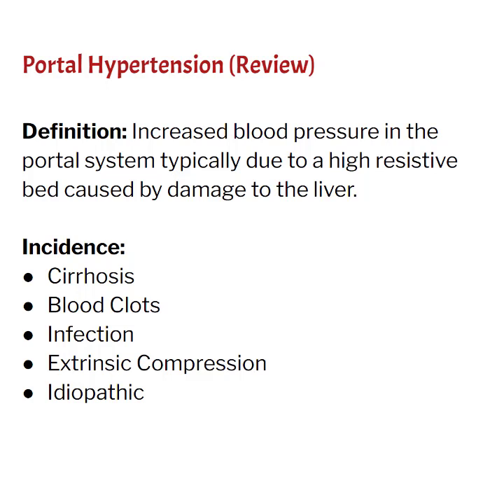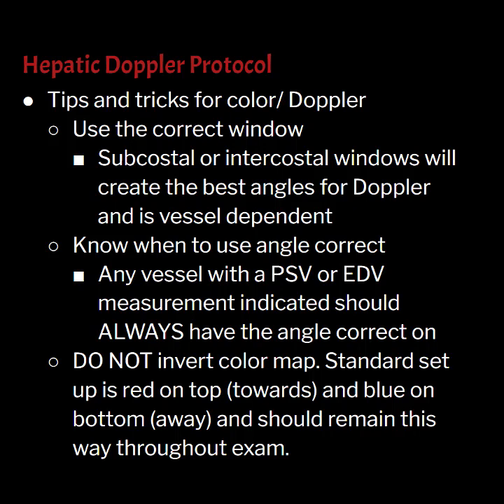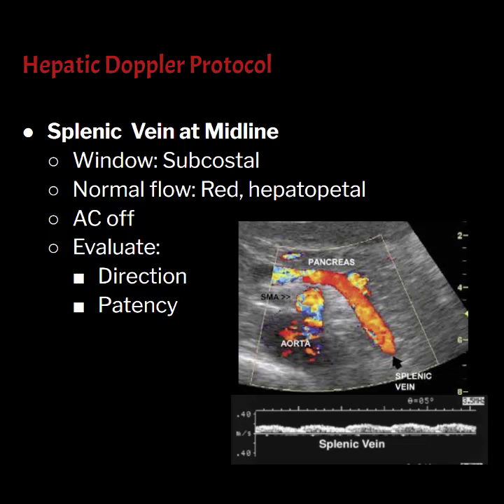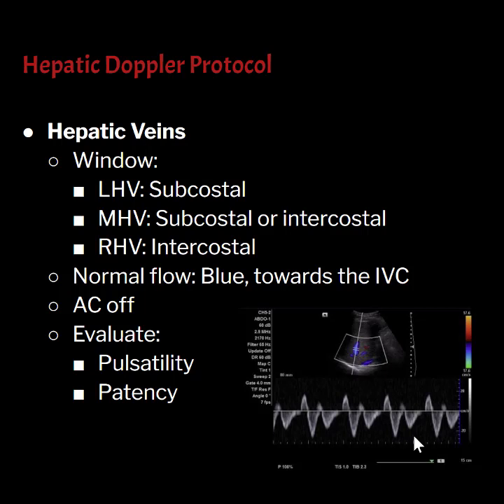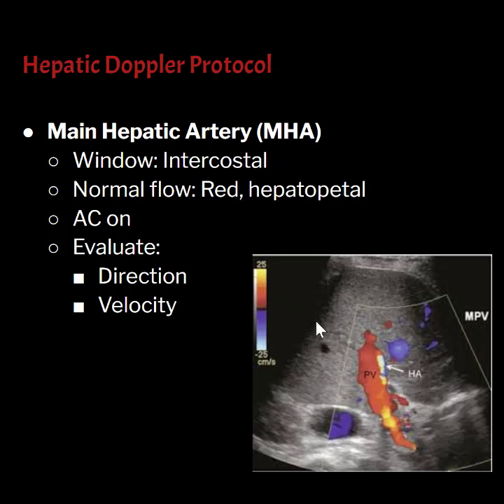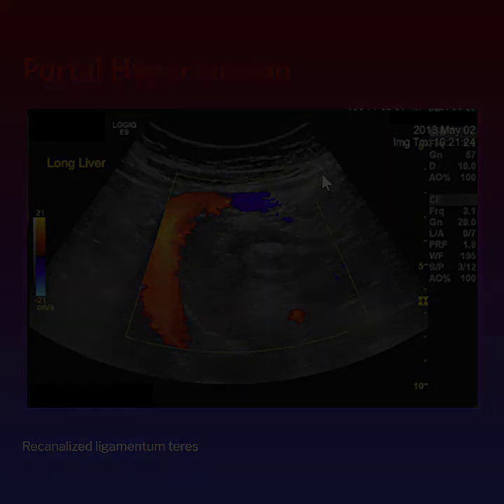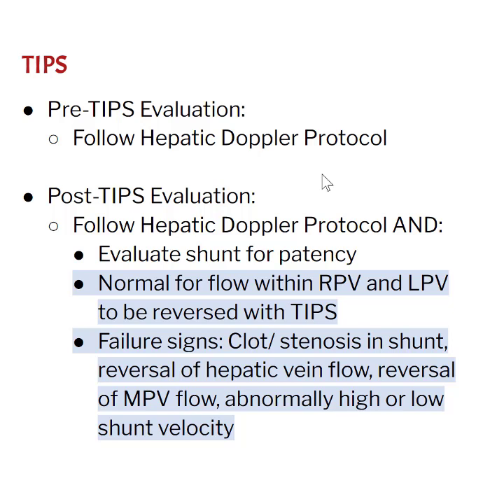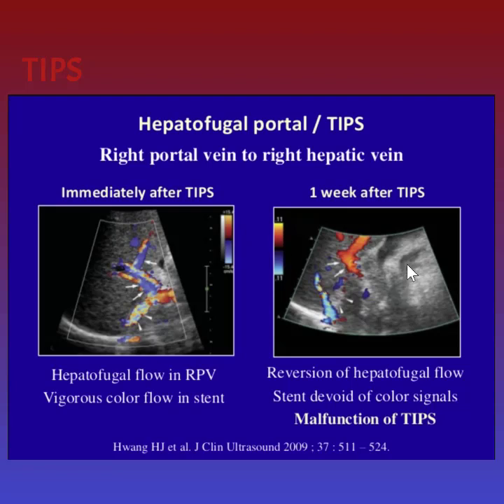4 Abdominal Vascular Pathology Portal System